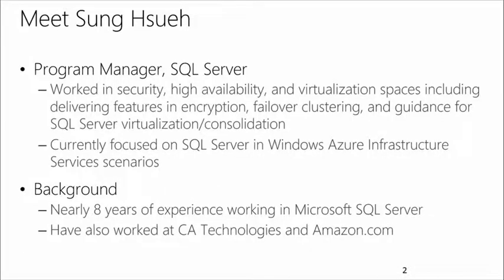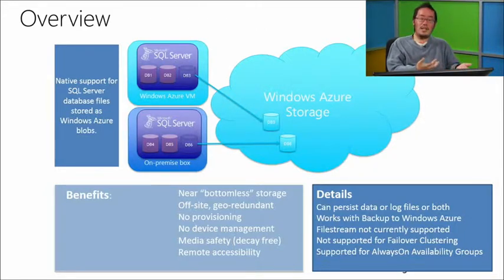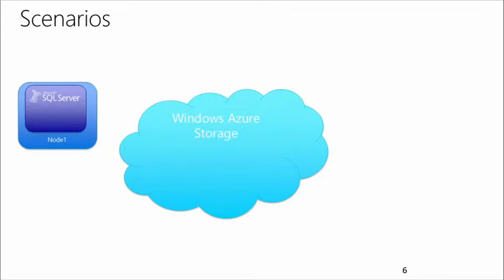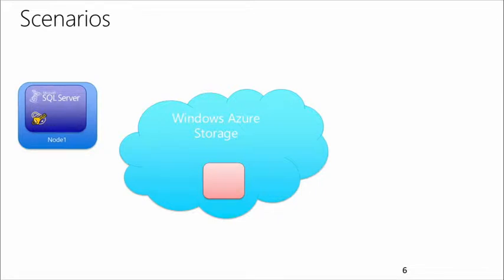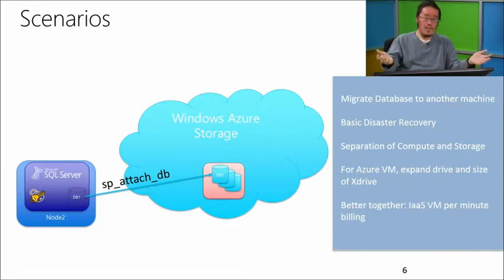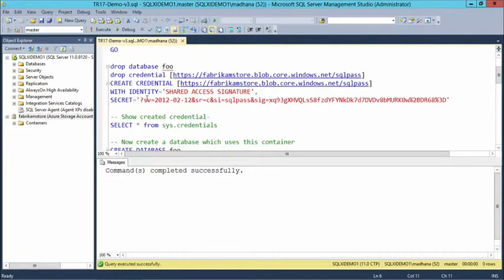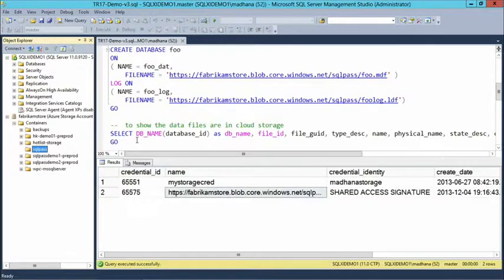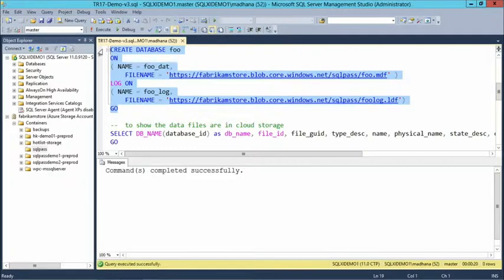Platform For Hybrid Cloud With SQL Server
Please, Help Subscribe us if you want to watch new video.If  you Subscribe, Like and Share our videos, you are a reason that make our channel upload or research what new and share it to all of you.